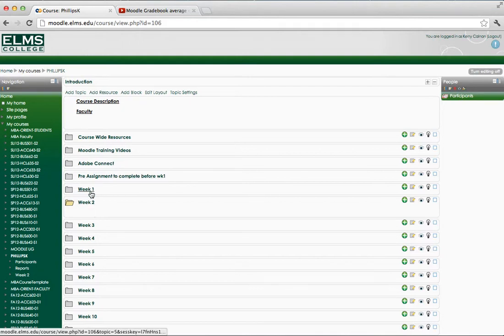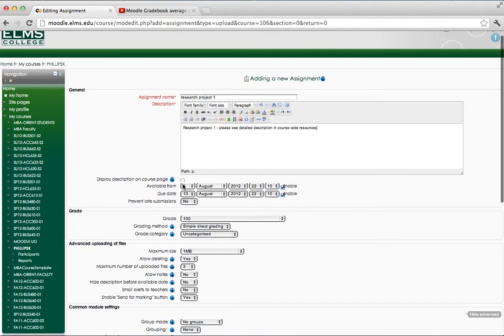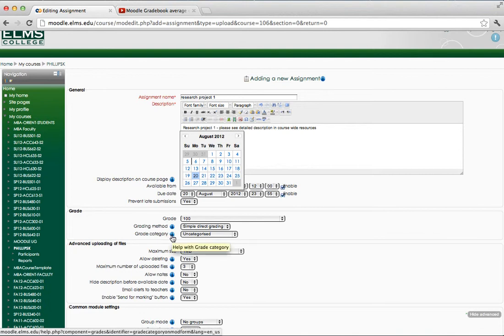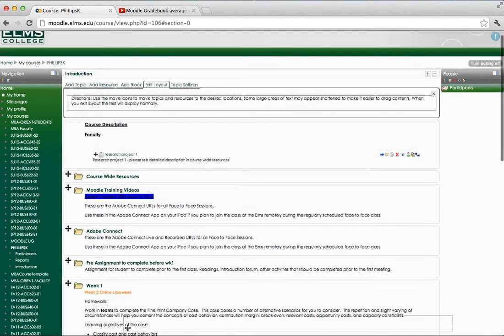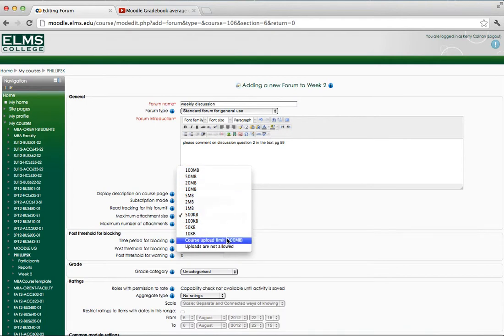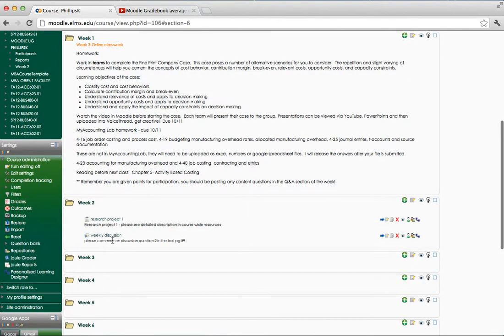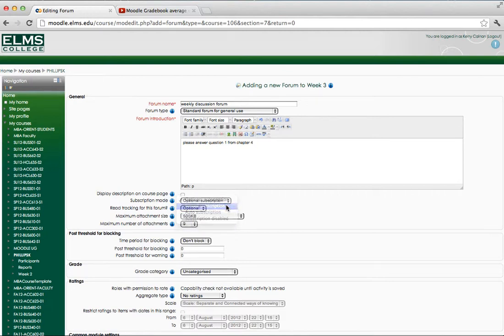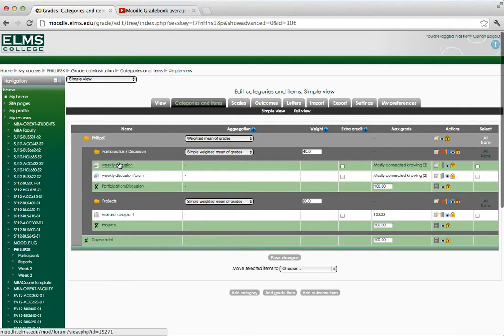adding assignment into gradebook category.mp4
Elms College adding assgn into gradebook category